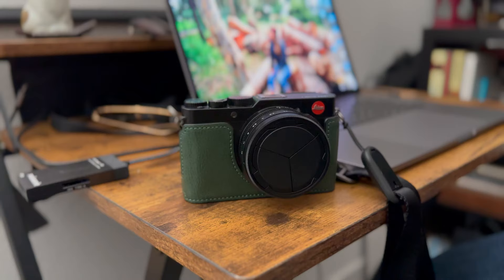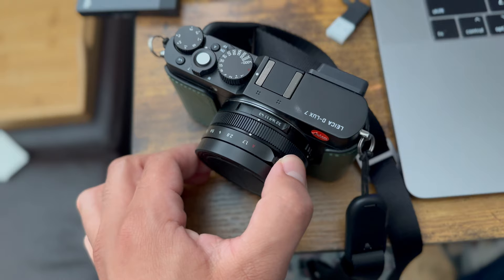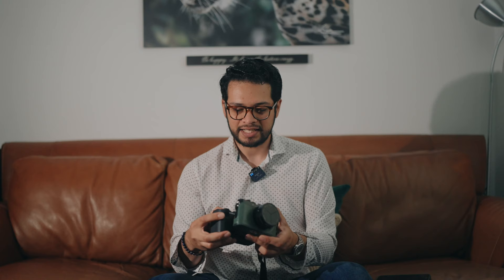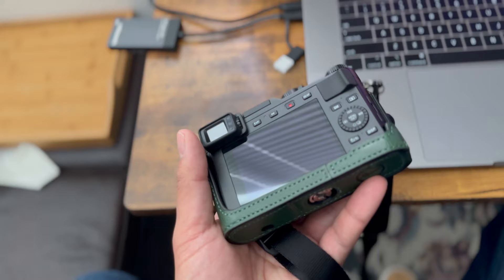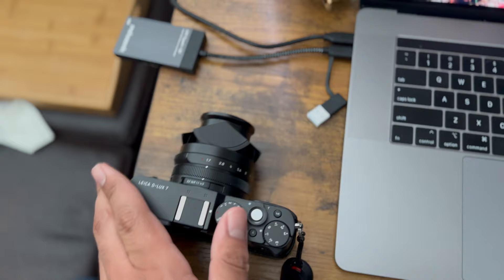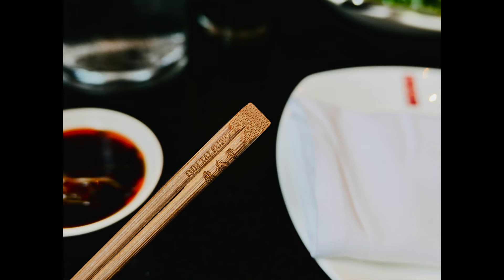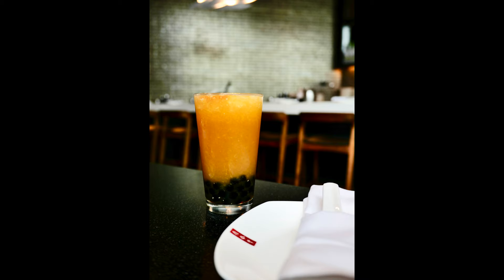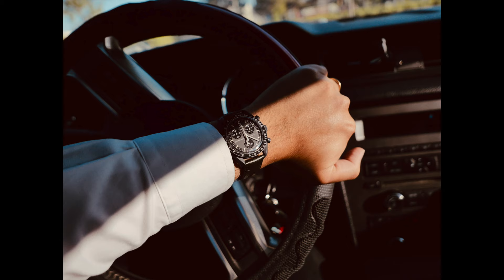Favorite compact camera - LEICA D-Lux 7 Longterm Review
In this video, I return with an update on my uses of the Leica D-Lux 7 and why I’m still enjoying and keeping it. This has become a camera that is easy to take anywhere and capture excellent images straight out of camera. So far I have no regrets and don’t miss the Sony RX100 at all. I also share my thoughts about the value of having a compact camera.